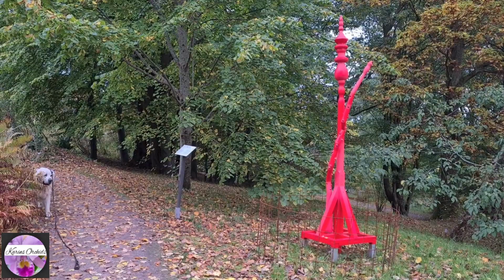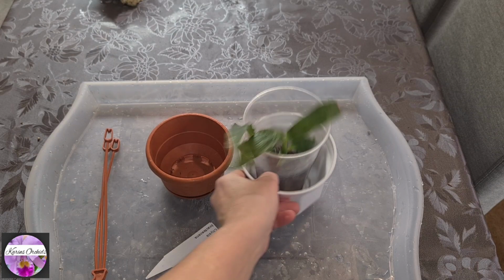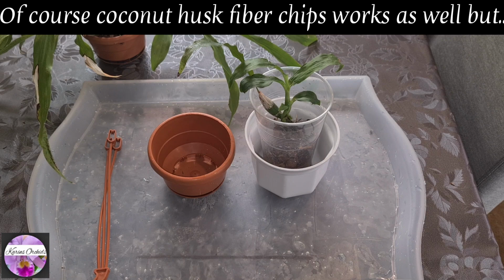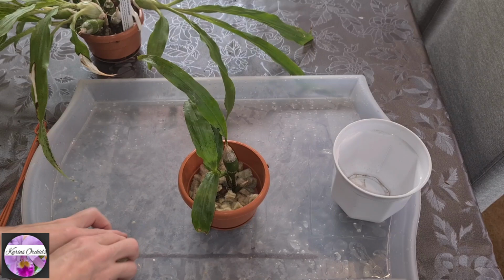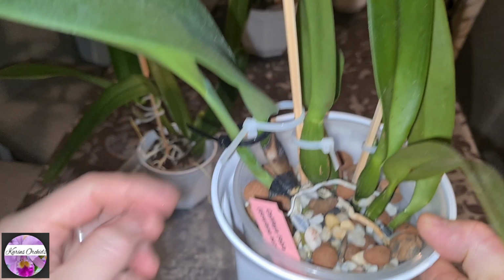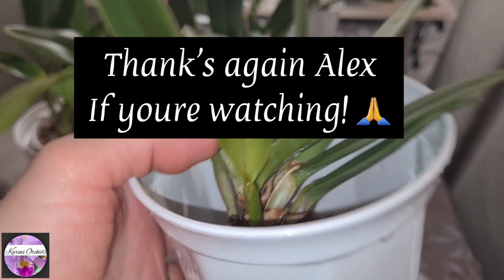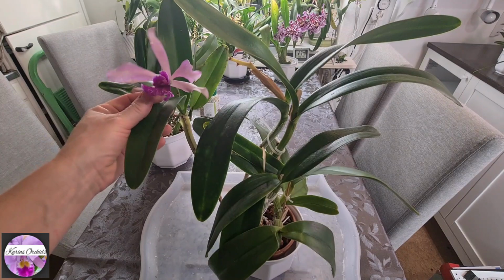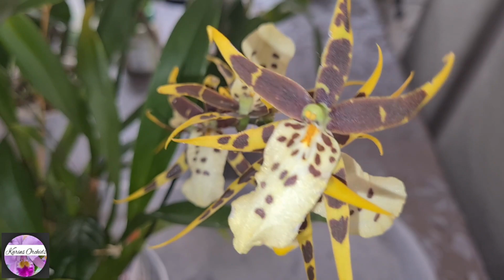A gift orchid, chysis repotting, my cattleya fabias and one mislabeled orchid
If you are new to my channel -Welcome! I post on regular basis 1-3 times per week.

The other day I took a stroll with my dog Linus at the Botanical garden in Gothenburg, Sweden.
It was our first rain free day for many weeks now so we´d better catch the day.

So at the beginning of this video for the first 3 minutes I will walk a bit with my dog talking and showing you guys what the scenery looks like in Sweden in the middle of october.

After heading back home I will repot my neglected chysis and show an update on my 2 cattleya fabias, show you some scale fighting progress and an orchid gift I just got from a member of my society, last but not least clarify the circumstances around one of my mislabeled orchids!

Come along with me!

Happy growing btw!

And do visit: My Facebook page, maybe not so well visited yet but I will work on it:

Link to IKEA SE: